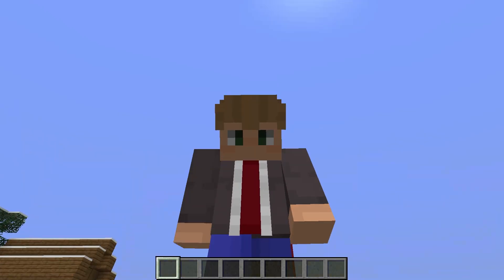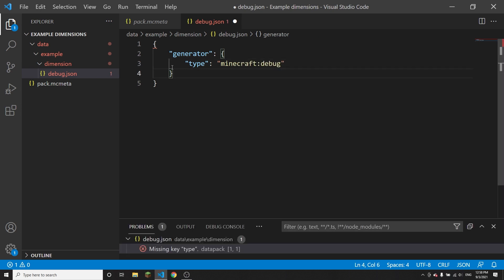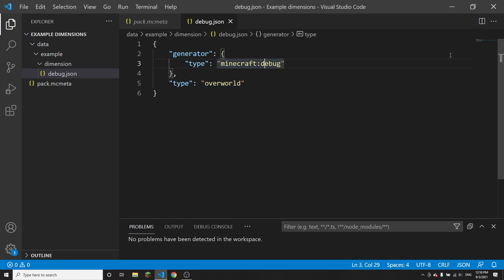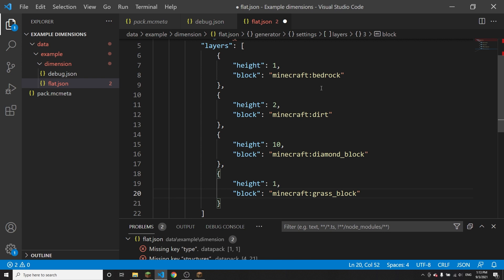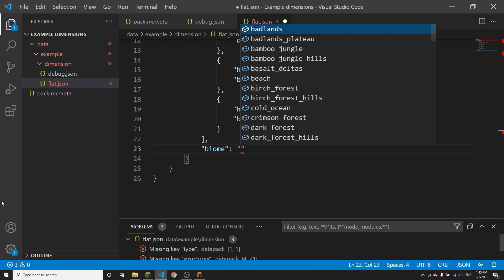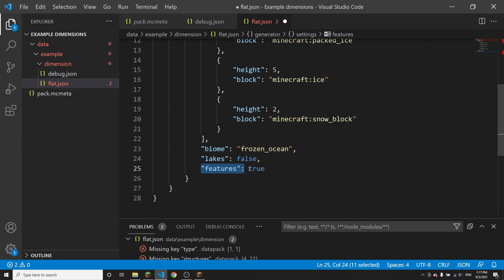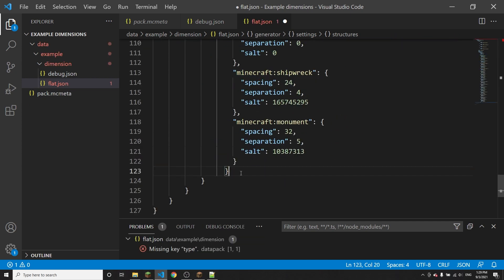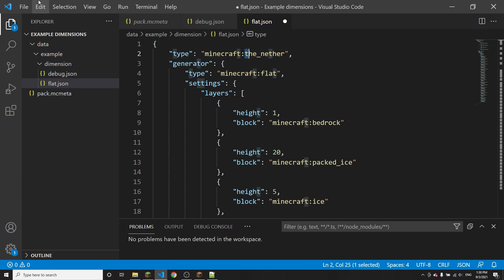CUSTOM DIMENSION Data Packs 4: Flat and Debug Dimensions!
This is the fourth tutorial in a series on how to add custom dimensions to Java Edition through data packs!

(To clarify, this is the 12th in the whole custom worldgen series, but the 4th in the series about dimensions!)

TIMESTAMPS:

0:00 - Intro
0:59 - Debug dimension
2:35 - Debug dimension testing
3:55 - Sponsorship message - thank you MCModels!
5:06 - Flat dimension layers
5:52 - Layer explanation
9:11 - Flat dimension biome, features, and structures
14:13 - Flat dimension testing
16:10 - Messing with structures
17:41 - Village amalgam what have I done
18:00 - Outro and end screen